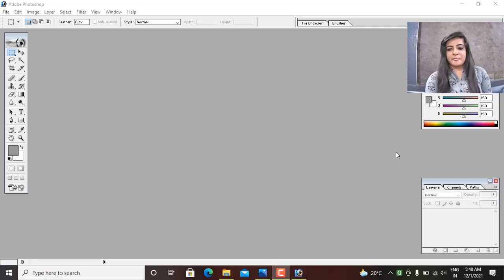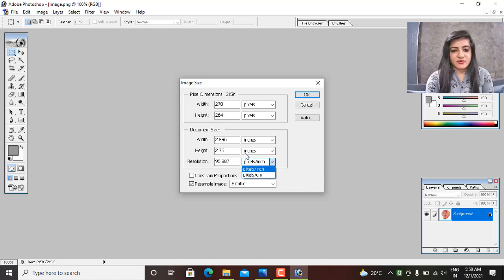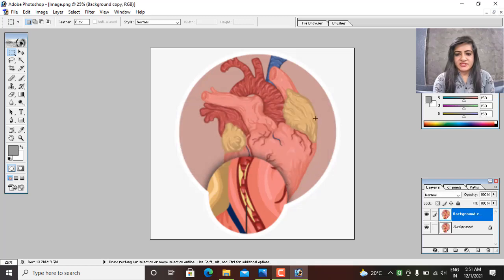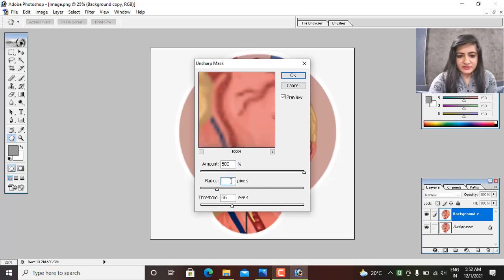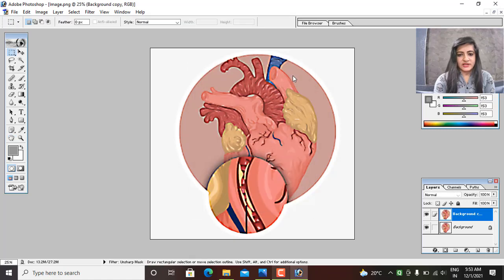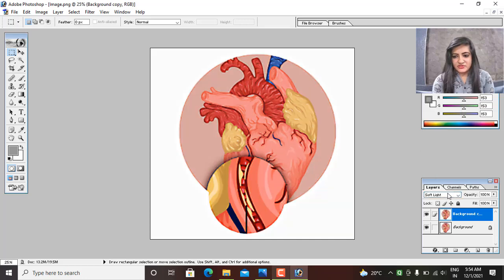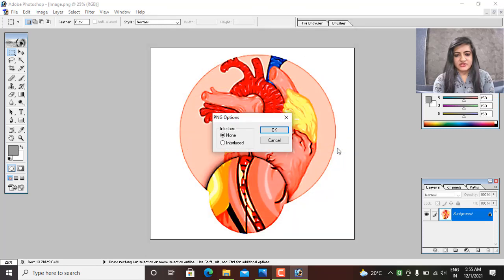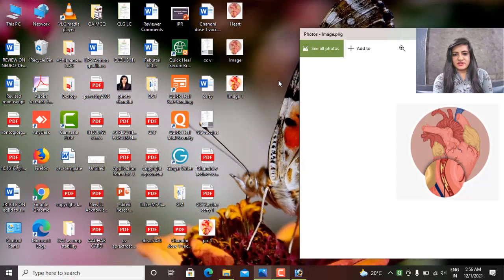Photoshop | How to edit image in photoshop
This video gives detailed description to edit image in photoshop 7.